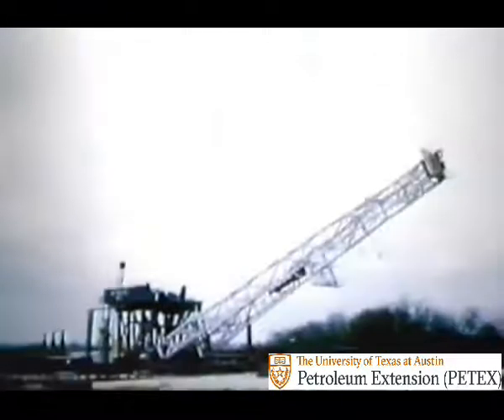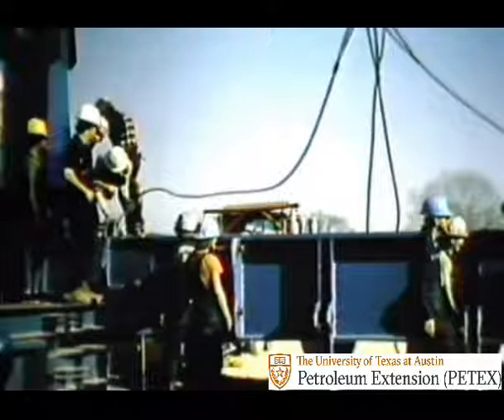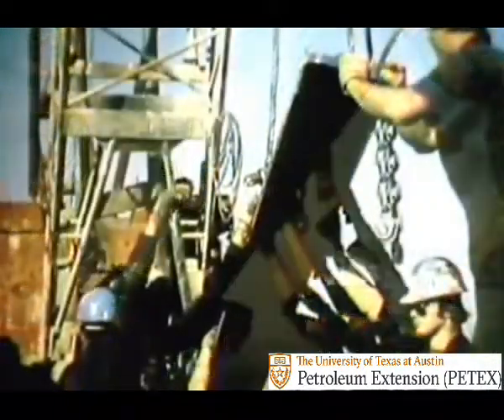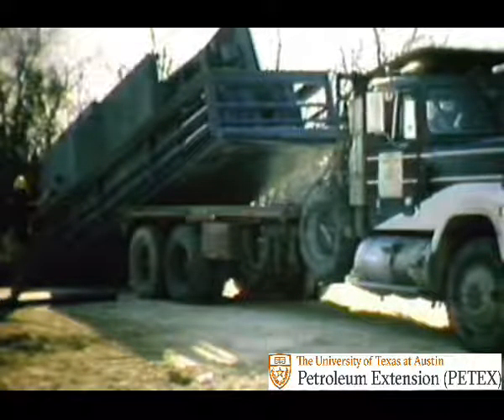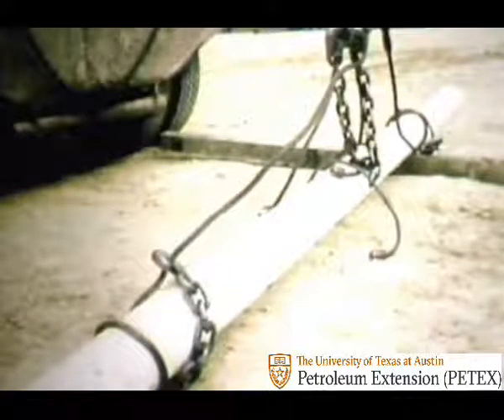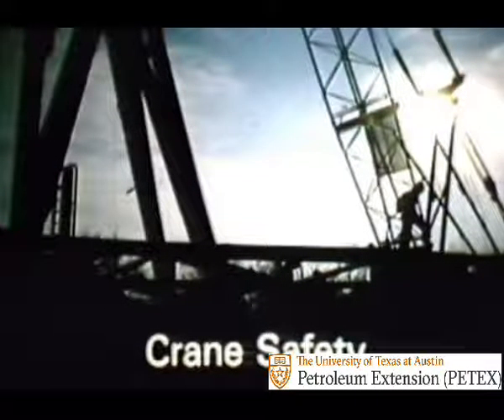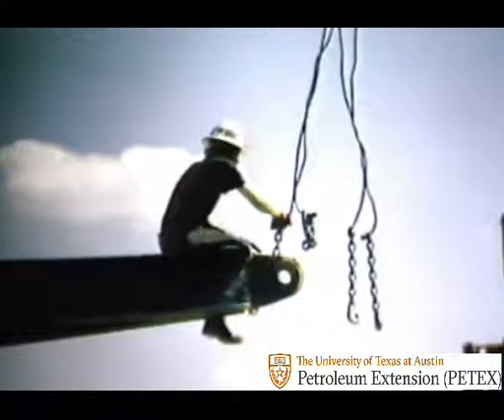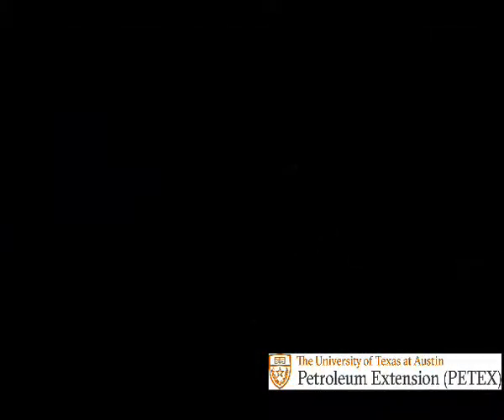Rigging Up The Safe Way